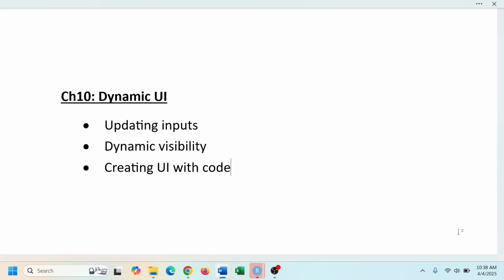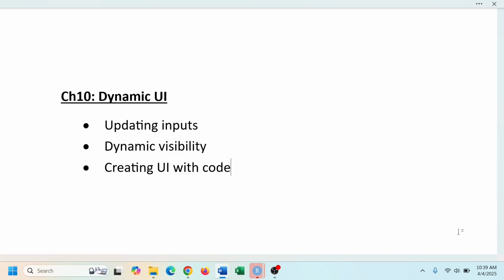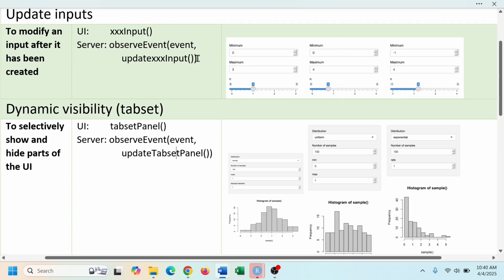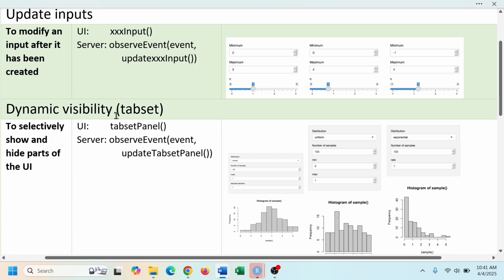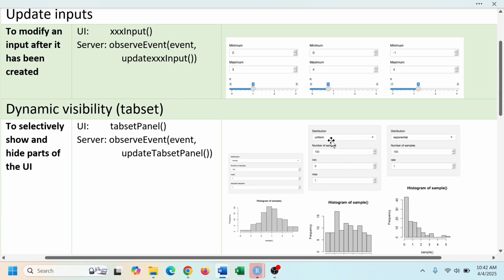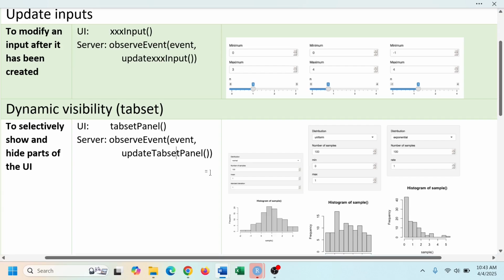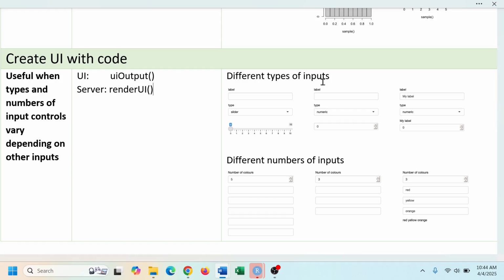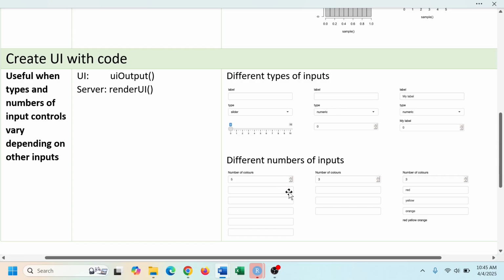Mastering Shiny Ch10.0 Intro